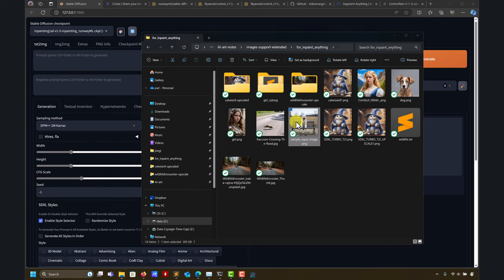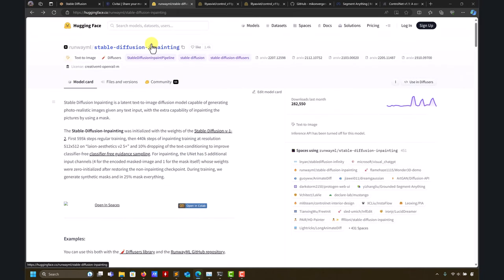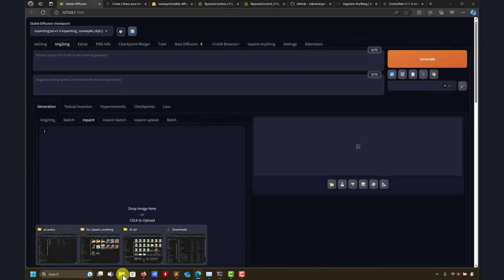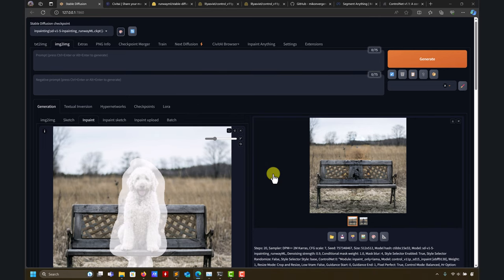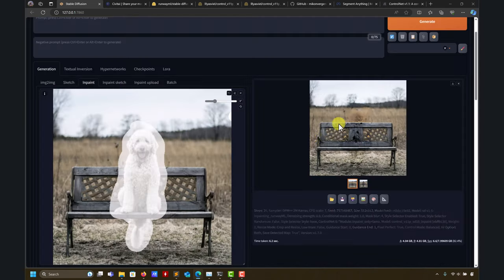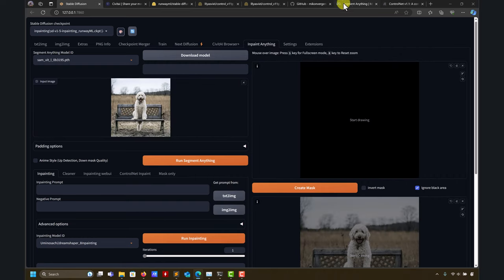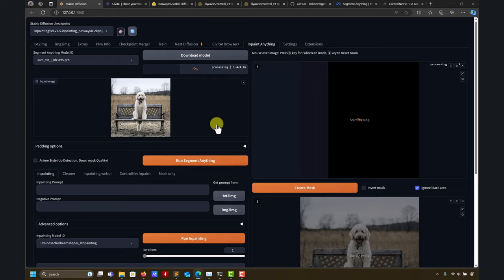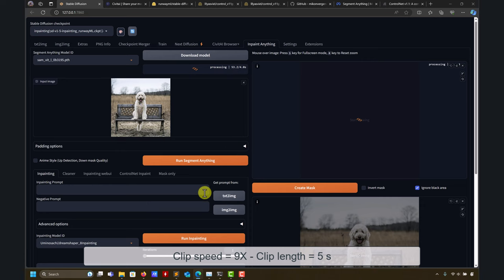Playing around with inpainting in Automatic1111 - Part 1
😎 Removing and adding objects, changing the composition.
🙂‍ Horsing around with inpainting in automatic1111. In this video, we use some images (non cherry-picked) to introduce inpainting concepts and best practices.

👍 Keep in mind that I don't use styles in the prompt. Adding styles might help improve the results.

To take the most out of this video tutorial, it is recommended to follow first the video Advanced Inpainting with Automatic1111,

Chapters:
00:00 Introduction
00:33 First image for inpainting - A dog on a bench
01:18 Inpainting with a1111 user interface
02:47 Interrogating the image
03:48 How to prompt to erase the object
06:57 Inpainting with controlnet
09:17 Inpainting with inpaint anything
12:48 Always give some context to mask for object removal
13:39 Add an object with inpainting
15:04 WebUI Inpainting options
15:49 Let's add a macaw to the image
18:12 The macaw
18:54 Let's redo the macaw but only inpainting the region
21:29 Be careful with the models/checkpoints
22:04 A photo of a raccoon crossing a road
22:25 Be very careful with the resolution of the images
23:31 Let's remove the raccoon from the photo
24:00 You don't need to segment the image to mask a region
25:25 Let's segment the image - This is optional
27:31 Inpaint anything will always use the image resolution - Be careful about this
31:04 The cat wizard image
31:44 Let's segment the image
33:16 Let's change the color of the coat
36:34 Let's remove this random object
40:34 Upscaling - final remarks